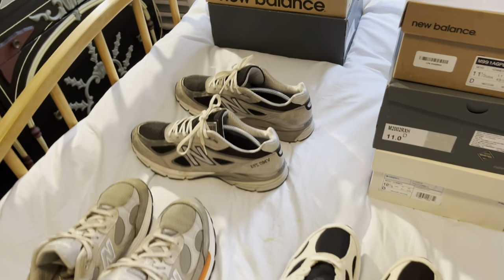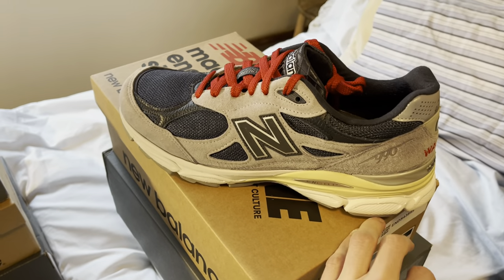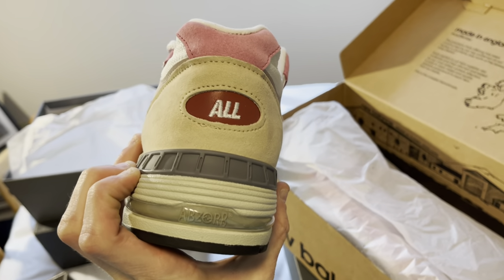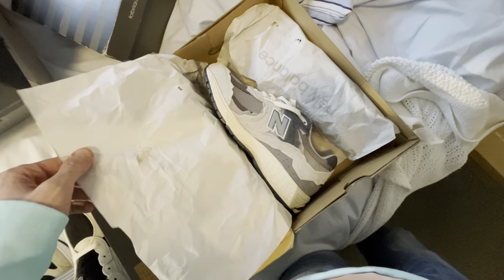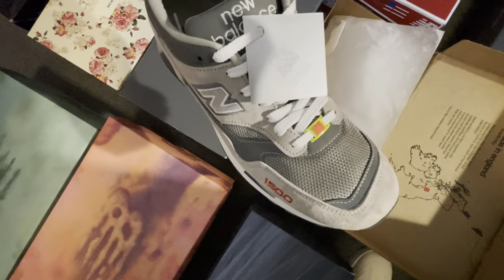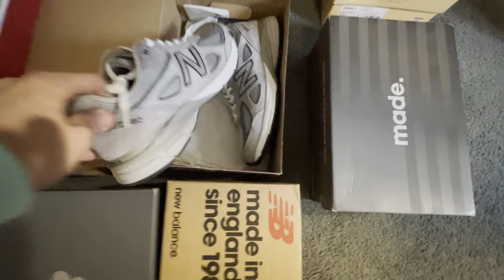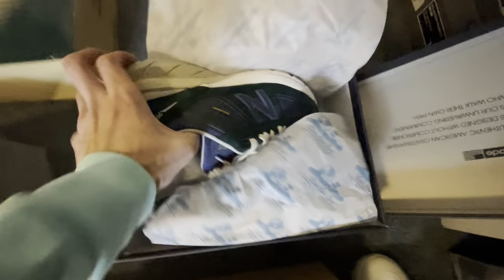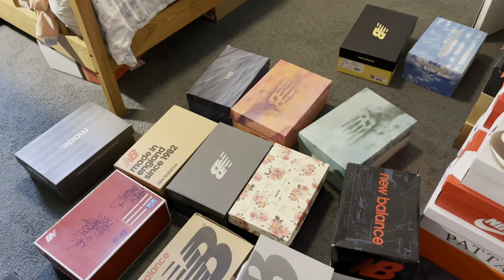** 🚨 Rare New Balance shoe collection Part 1 🚨 ** Not the Best New Balance Collection...Yet‼️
Just the start of my overall collection...

1) YCMC x 990v4 MiUSA 'EST. DMV'
2) WTAPS x 992 'Military Green'
3) Studio FY7 x 992 'Cream'
4) No Vacancy Inn x 990v3 MiUSA 'Water&Wifi'
5) Joe Freshgoods x Dont Be Mad x 992 MiUSA 'Anatomy of a Heart'
6) Run the Boroughs x 991 MiUK 'London Marathon'
7) thisisneverthat x 2002r 'White'
8) LA MJC x Paperboy Paris x 991 MiUK 'All Gone'
9) Invincible x N. Hoolywood x 2002R Gore-Tex 'Blue Moon'
10) thisisneverthat x 1906r 'Downtown Run'
11) Invincible x N. Hoolywood x 1906r 'Grey Swan'
12) 2002r 'Protection Pack - Sea Salt'
13) 2002r 'Protection Pack - Rain Cloud'
14) Joe Freshgoods x 2002R 'Conversations Amongst Us'
15) Joe Freshgoods x 990v3 'Outside Clothes'
16) Joe Freshgoods x 9060 'Inside Voices - Baby Shower Blue'
17) Joe Freshgoods x 9060 'Inside Voices - Cookie Pink'
18) END x 1500 MiUK 'Grey Heron'
19) One Block Down x 1500 MiUK 'Rome'
20) ALD x 997 'Canary Yellow Tongue'
21) ALD x 997 'Mulberry Purple Tongue'
22) Stray Rats x 574 'Green'
23) Paperboy Paris x 992 'Fried Eggs'
24) 990v4 MiUSA 'Est. 1982'
25) Solebox x 575 Trail 'Purple Devil'
26) YCMC x 990v3 'Nimbus Cloud'
27) 990v3 MiUSA 'Teddy Santis - Sea Salt'
28) Sneaker Freaker x 997S 'Tassie Tiger'
29) Solebox x 576 MiUK 'Purple Devil'
30) ALD x 990v5 MiUSA 'Heritage Meets Contemporary'
31) ALD x 1300 'Green'

NO ONE has this type of heat! Tune in! Way more fresh content on the way with a better camera! Remember..."you may have some of these, but you dont have all of these..."